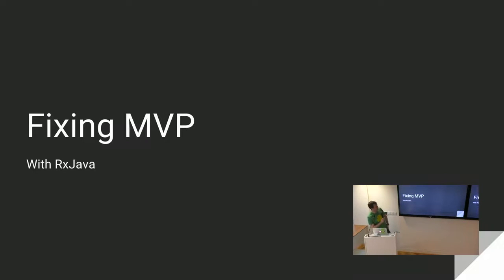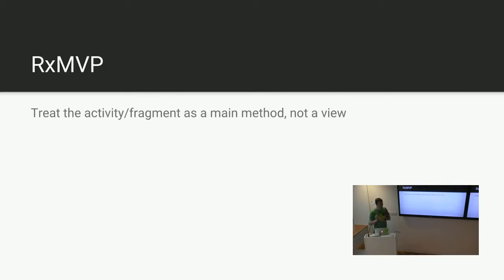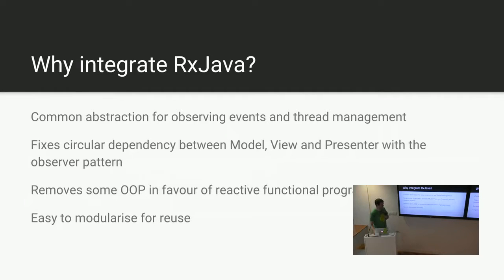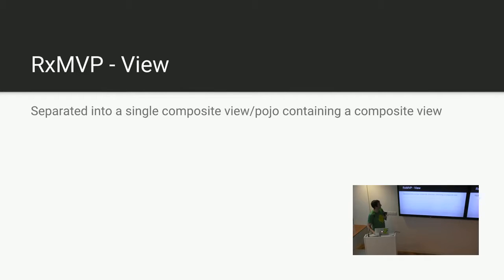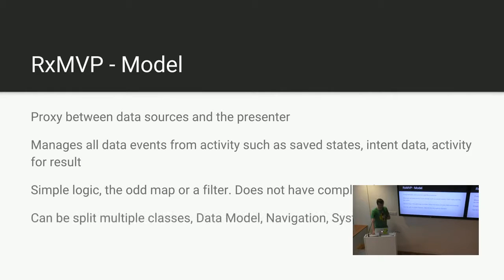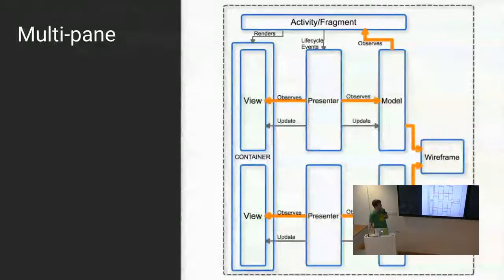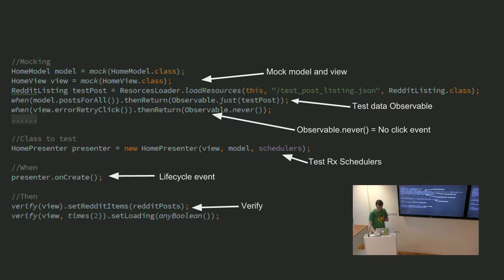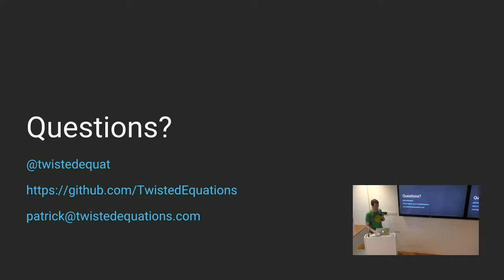RxMVP - 1 - Intro talk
This talk was given the Android Developers meetup at Zendesk Dublin.